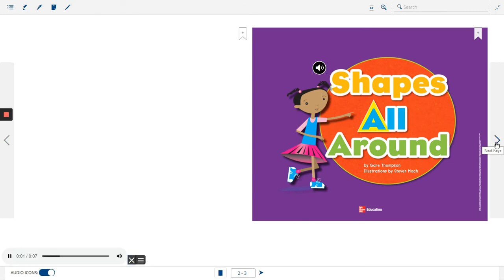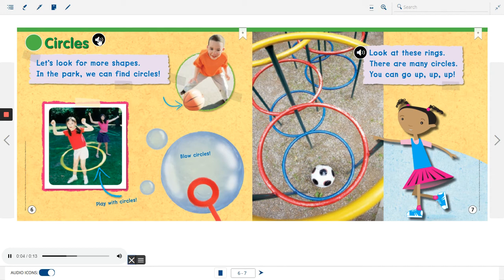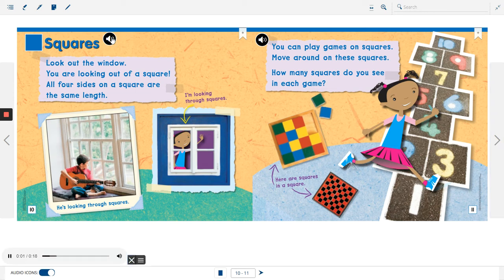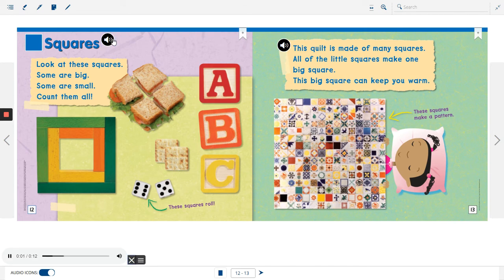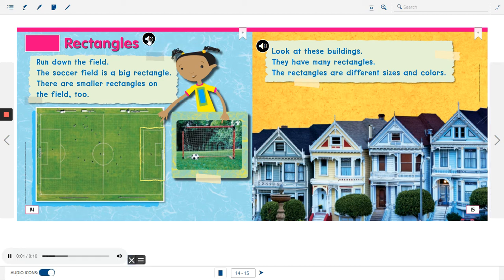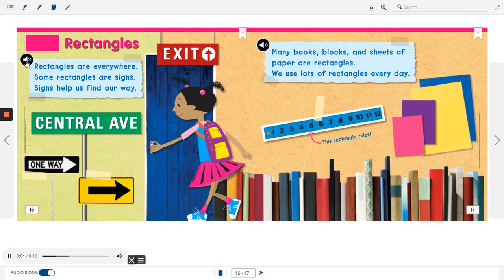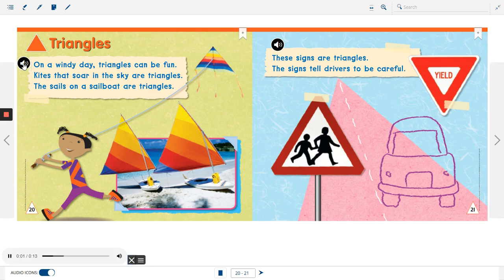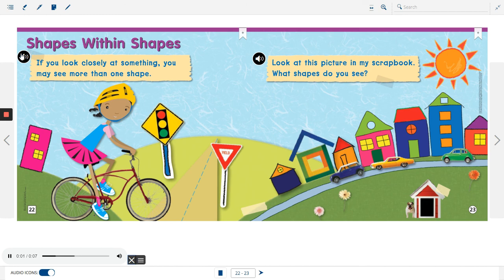Unit 2, Week 2 'Shapes All Around'